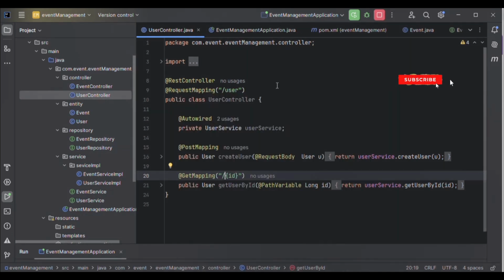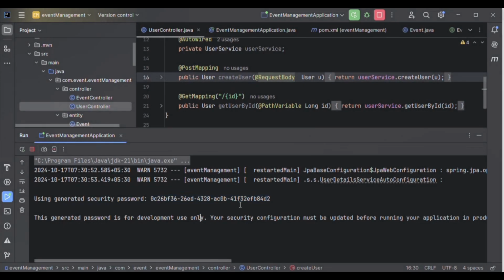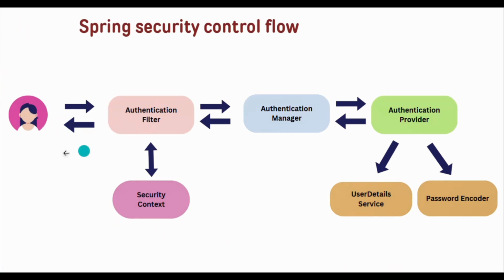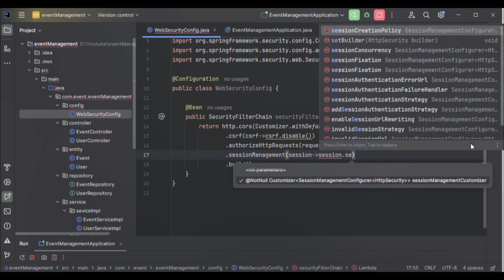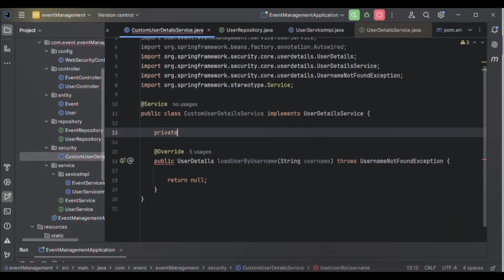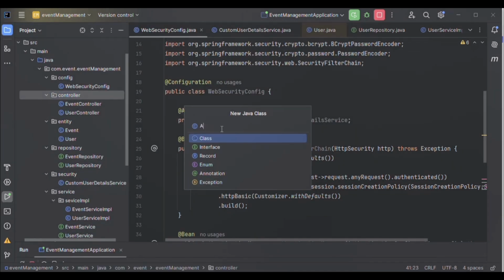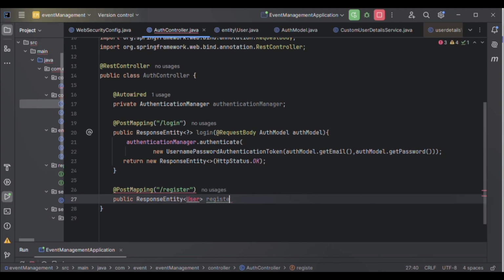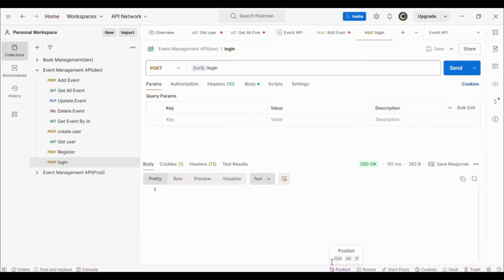Spring Boot Security | Event Management REST API | part-2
In this video, you will learn how to build a Spring Boot REST API with Spring Security, JWT token authentication, role-based authorization, mapping, pagination, and sorting in detail. Then, we’ll create a frontend application using React. This video will be very helpful for beginners.